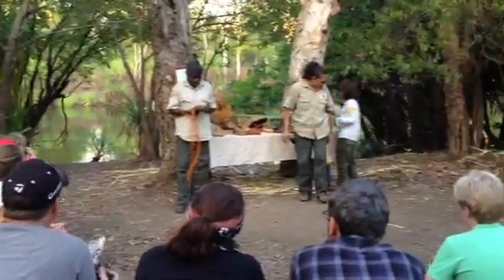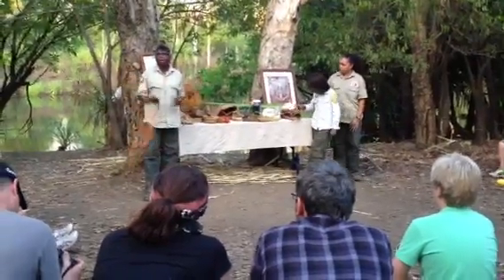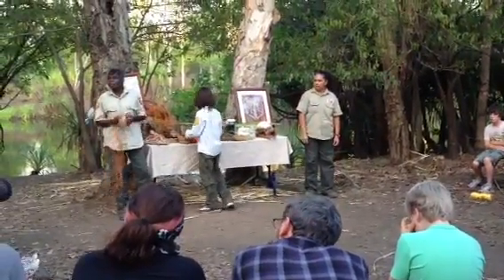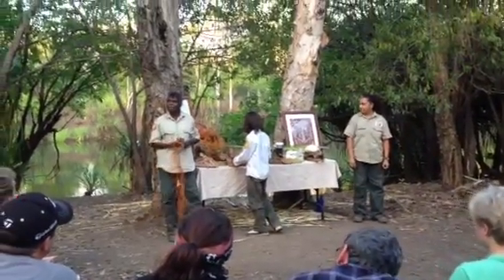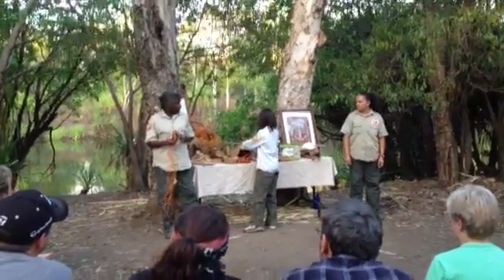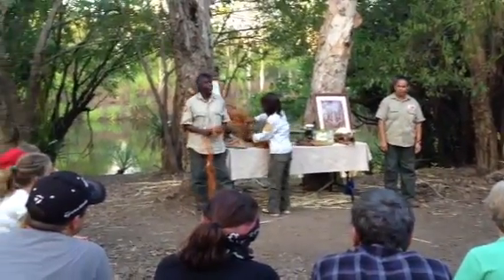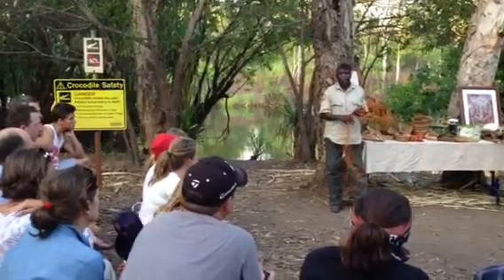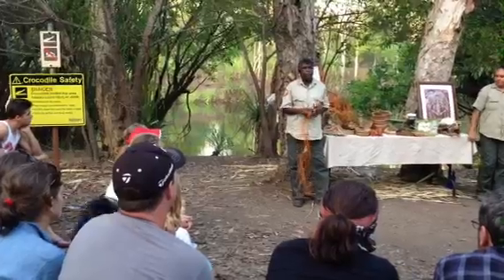Sister Dell show dye for basket weaving.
Kakadu Culture Camp Tour